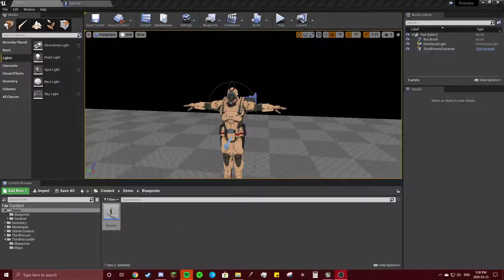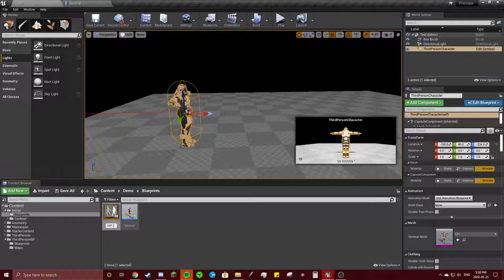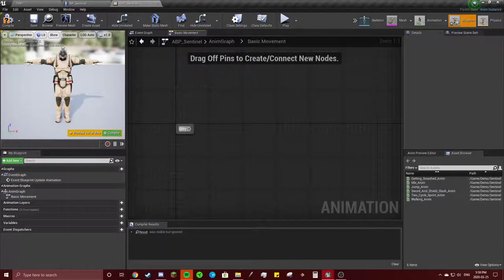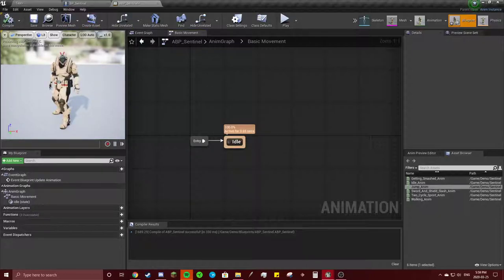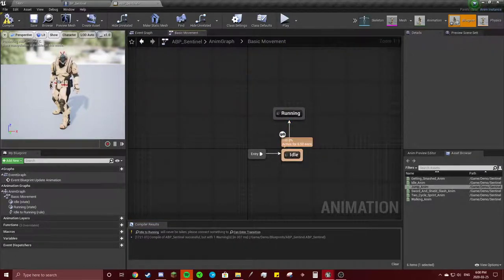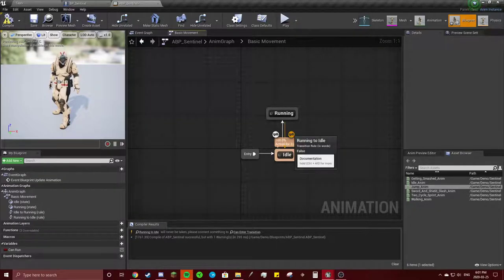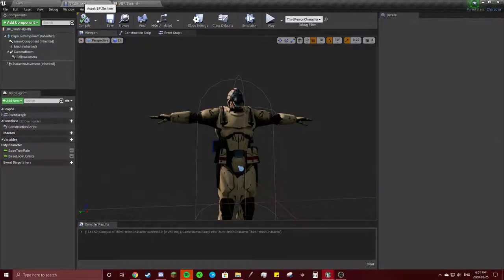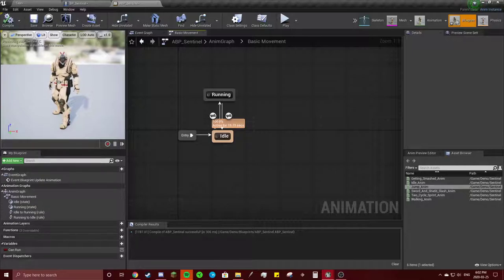Battle Royal-A Tutorial on How To Animate and Rig a Battle Between Two Actors- Part 6-Animation Rig